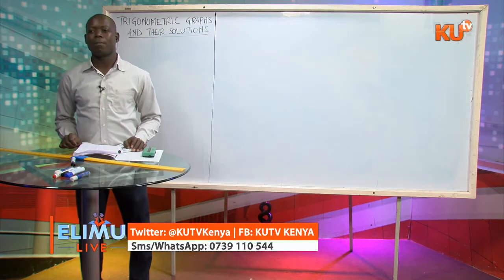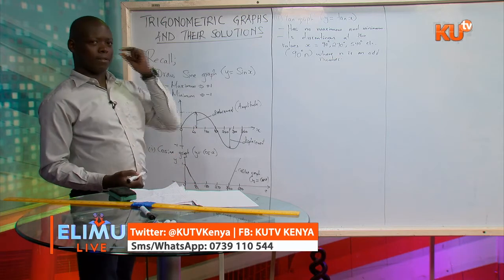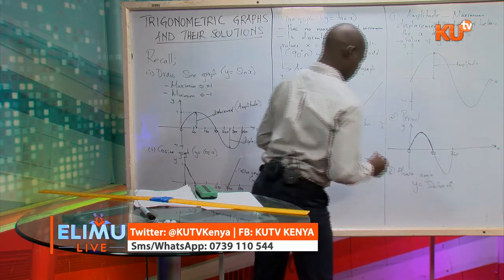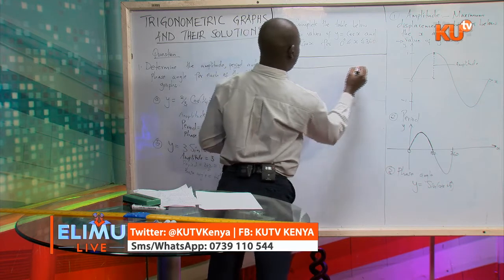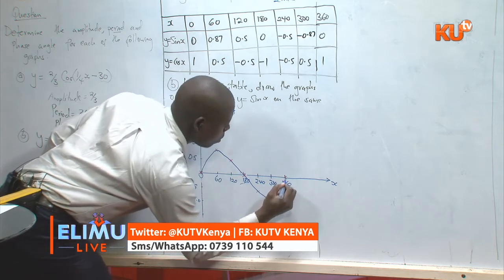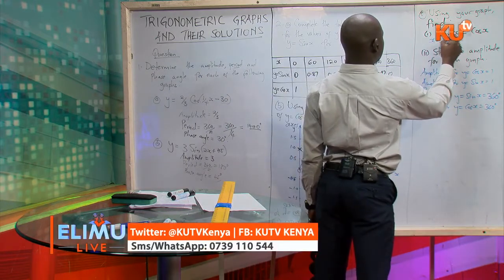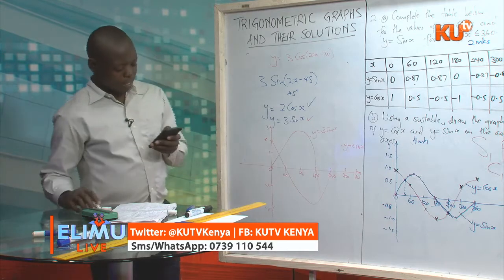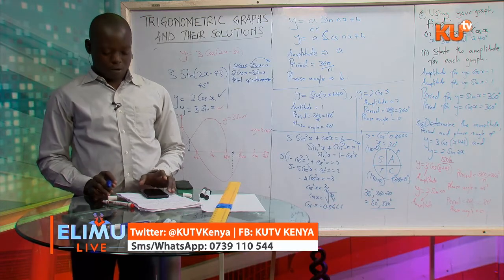MATHS FORM 4 TOPIC TRIGONOMETRIC GRAPHS AND THEIR SOLUTIONS TR ELPHAS NDENGA